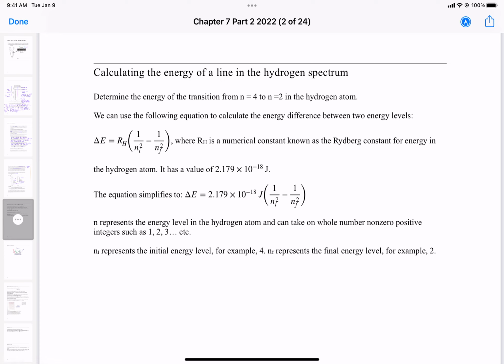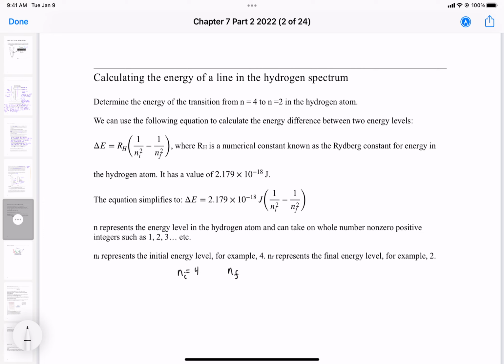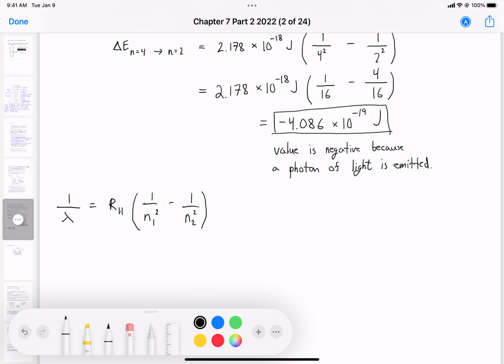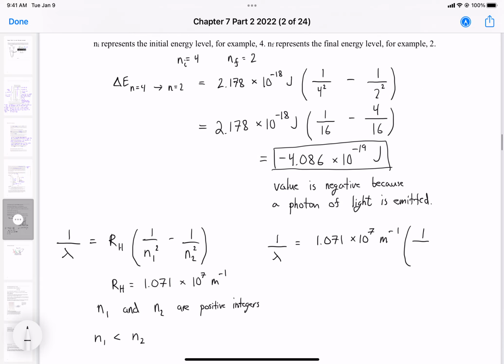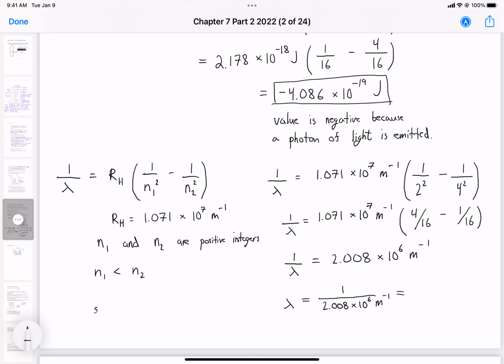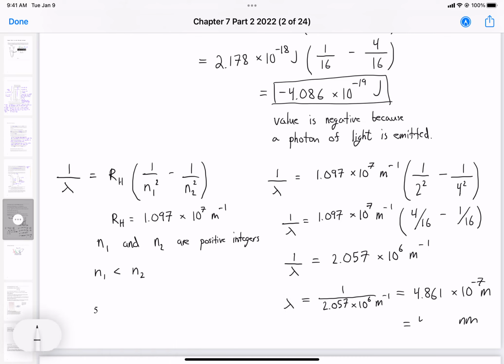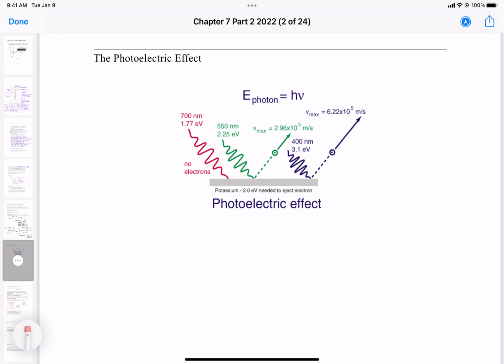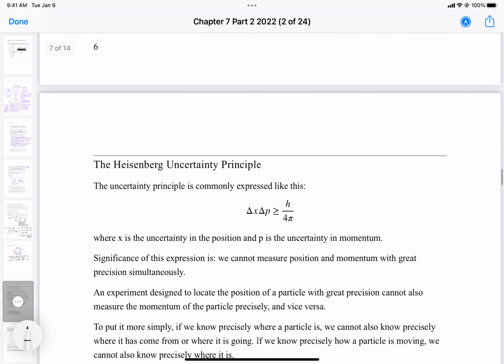Lecture 17 Part 3 - More Quantum Mechanics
In this video, we talk about more aspects of quantum mechanics.